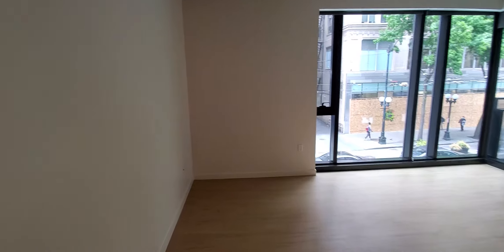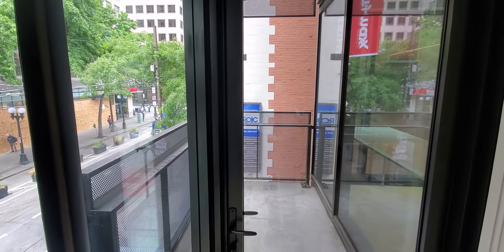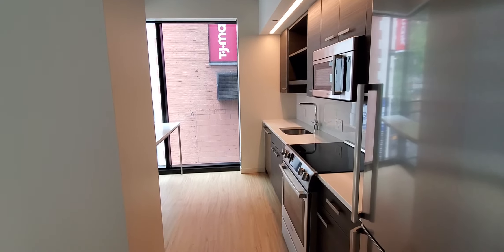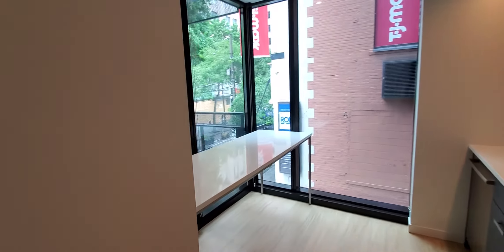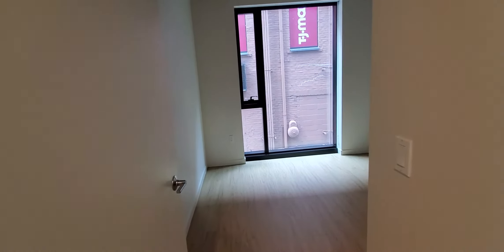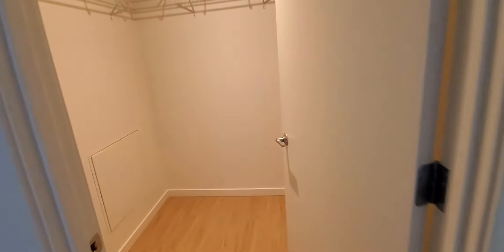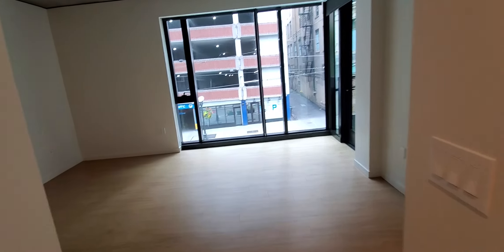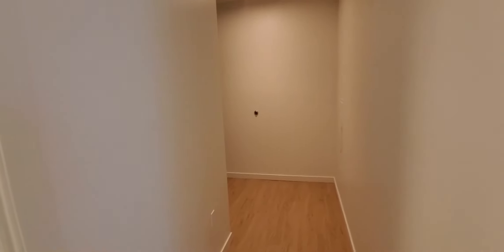Apartment #208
1 Bedroom 852 SQ FT